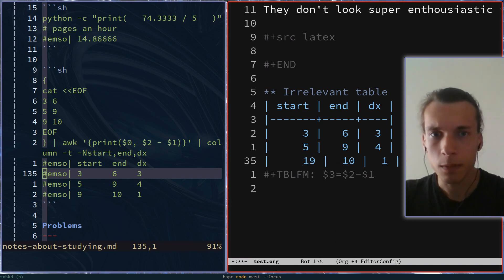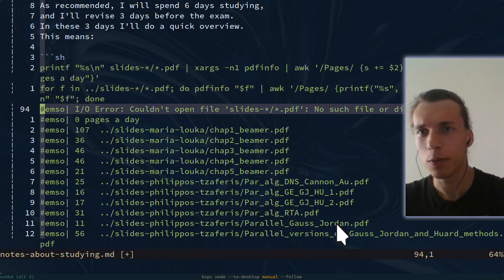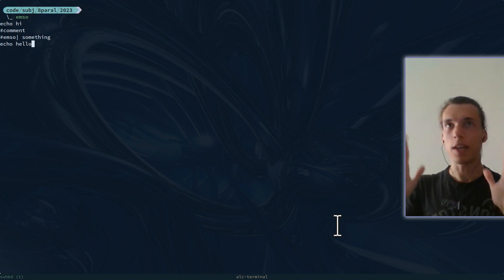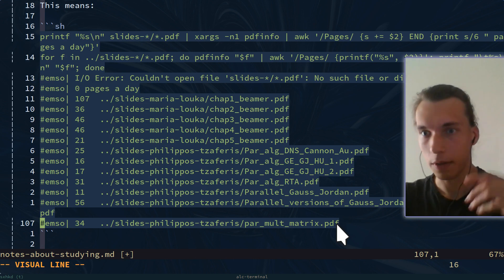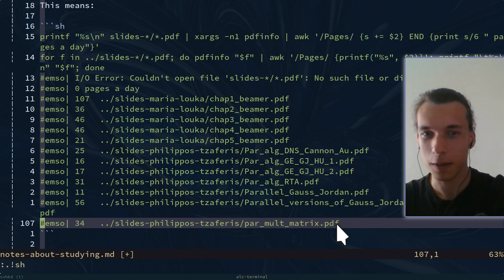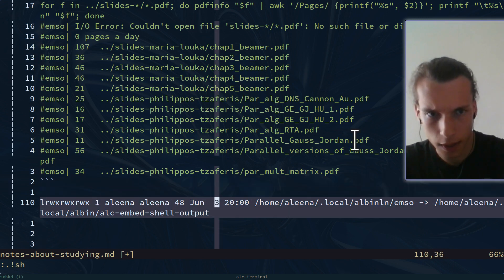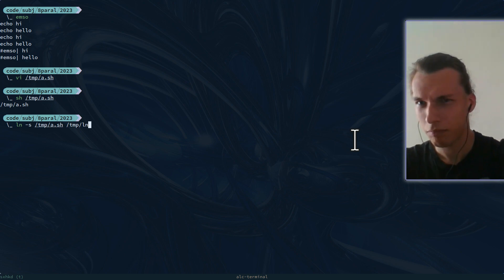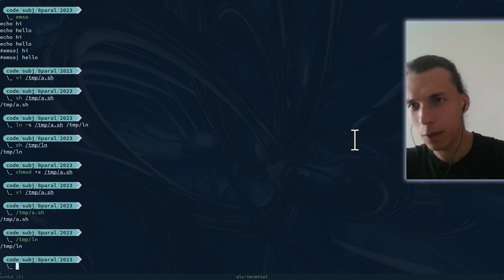The Unix philosophy gave me Excel-like Vim functionality.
00:00 Show off
00:40 Reason
01:54 The executable
03:00 Editor hooks stdin
03:53 Key binding
04:41 Symlink alias
06:25 Executable code
07:04 Dollar zero on links
09:23 Not convincing

Type shell commands in the editor, and press a key binding to show the output right below. Pressing again will refresh it.

The need for this came from the fact that I started writing a Markdown document in Vim, and along the way I needed to do some calculations. I scrapped together ths functionality, and a few days later I made this video hoping to give people ideas and inspiration.